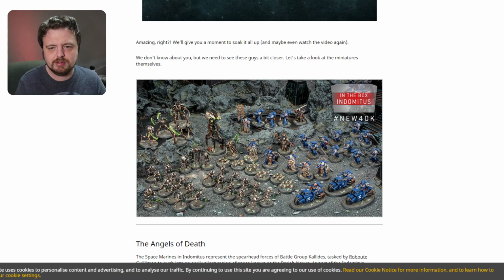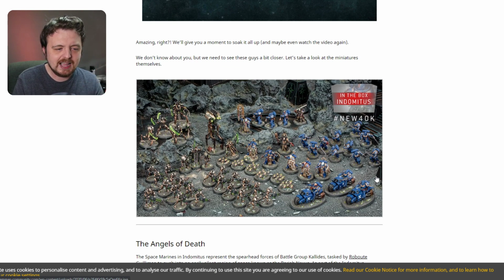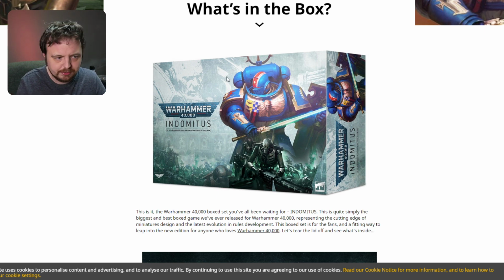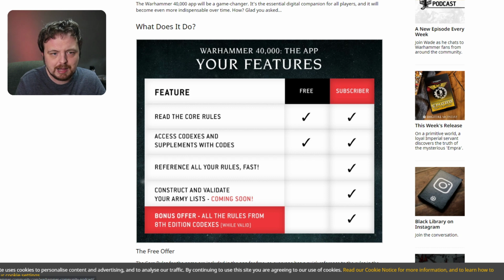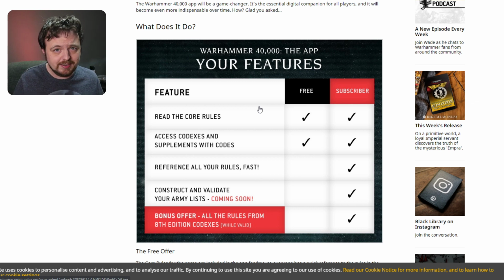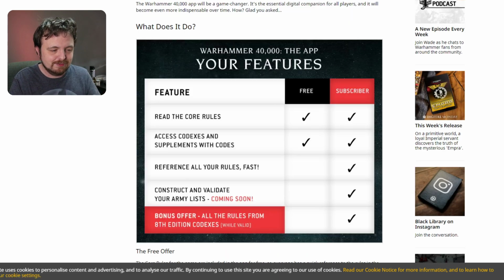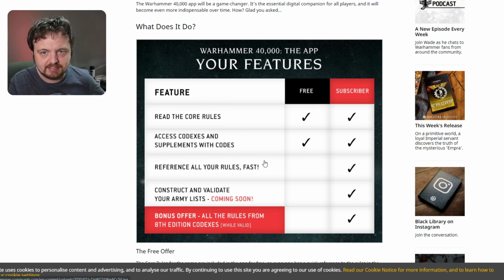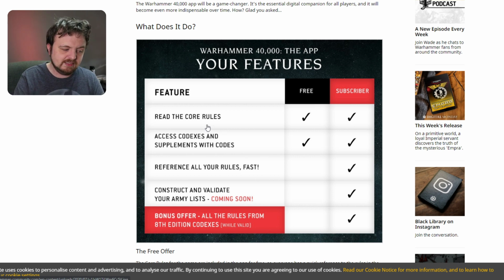Should You Buy Indomitus Warhammer 40k Box Set?